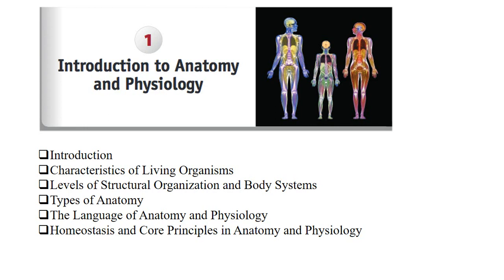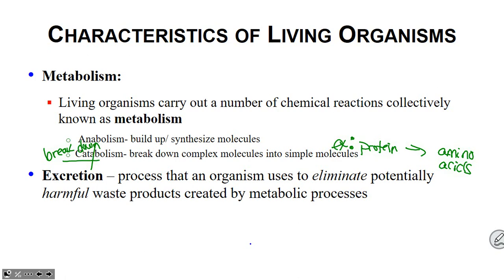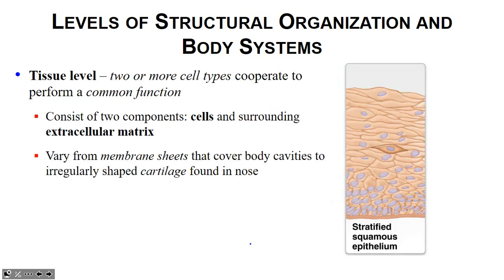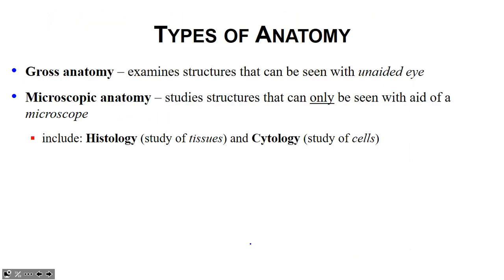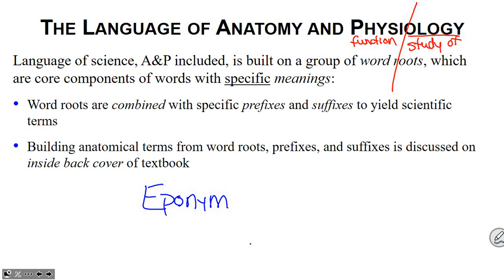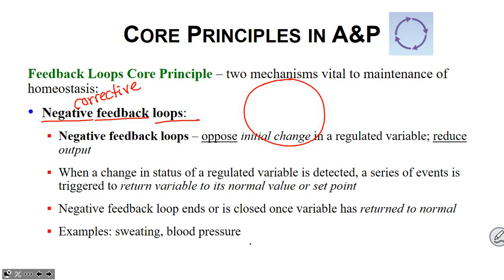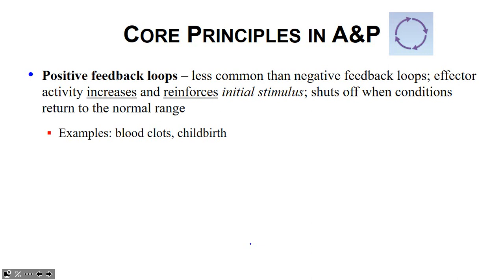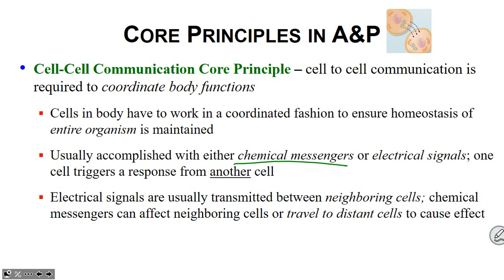Bio 201 Chapter 1 Lecture Video